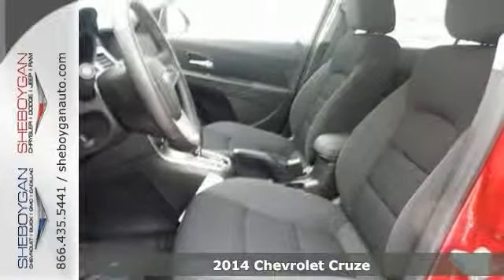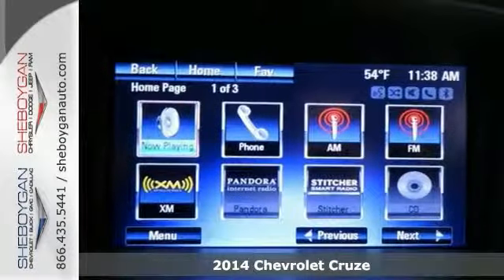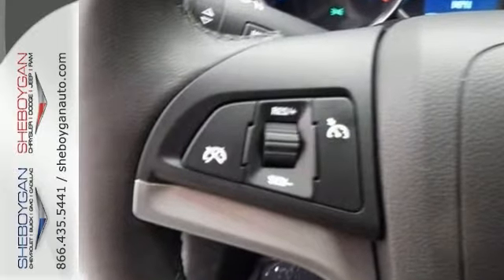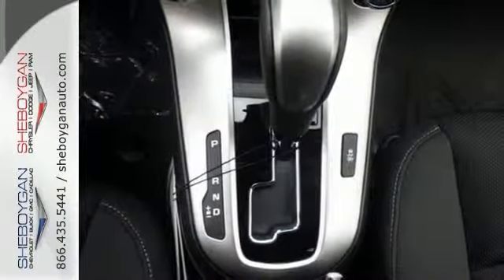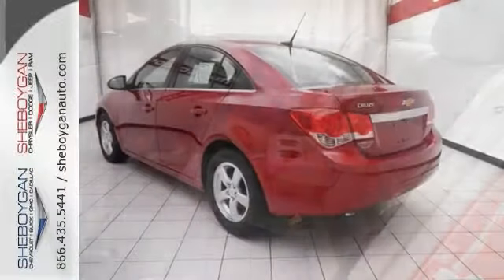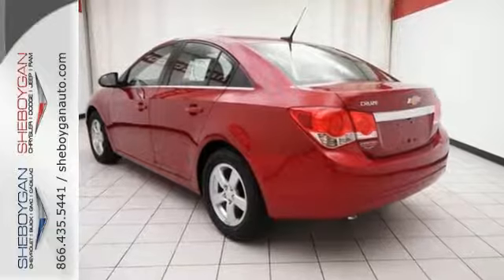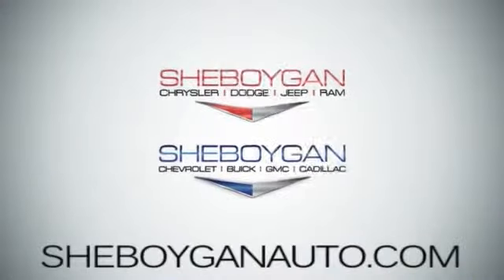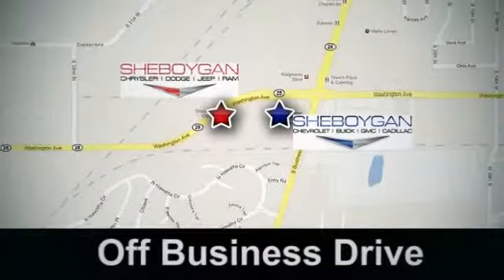2014 Chevrolet Cruze Madison WI Milwaukee, WI Z353 - SOLD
Year: 2014
Make: Chevrolet
Model: Cruze
Trim: 1LT Auto
Engine: 1.4L 4 cyls
Transmission: Automatic 6-Speed
Color: Crystal Red Tintcoat
Stock #: Z353
VIN: 1G1PC5SB5E7361264
Own the road at every turn!! All smiles!! Standard features include: Remote power door locks Power windows with 4 one-touch Automatic Transmission Compressor - Intercooled turbo 4-wheel ABS brakes Air conditioning Cruise control Audio controls on steering wheel Traction control - ABS and driveline Head airbags - Curtain 1st and 2nd row 1.4 liter inline 4 cylinder DOHC engine 138 hp horsepower Passenger Airbag Multi-function remote - Trunk/hatch/door/tailgate Power mirrors Tilt and telescopic steering wheel 4 Doors Front-wheel drive Fuel economy EPA highway (mpg): 38 and EPA city (mpg): 26 Tachometer External temperature display Compass Clock - In-radio display Interior air filtration Stability control - Stability control with anti-roll Trip computer Speed-proportional power steering Knee airbags - Driver and passenger Daytime running lights Dusk sensing headlights Front seat type - Bucket Rear bench seats Intermittent window wipers Privacy/tinted glass Rear defogger Center Console - Full with covered storage... Are you looking for a Dealership you can trust and actually enjoy your car buying experiencea€¦look no further. Our Mission Statement is to treat our customera€TMs with enthusiasm in providing automotive products and services that exceed your expectations. Now many dealers may say things like this however at Sheboygan Chevrolet Chrysler we a€œwalk ita€ with pride! Our Sales personnel are non-commissioned which means we pay their wages not you! Having trouble finding that perfect vehiclea€¦please allow Sharon or Steve in our Internet Department help find it for you!

Address:
3400 S. Business Drive